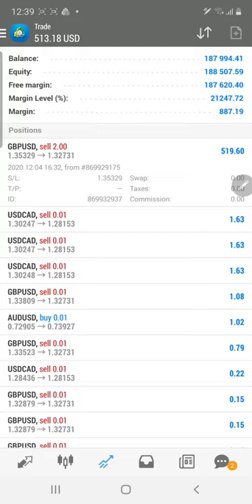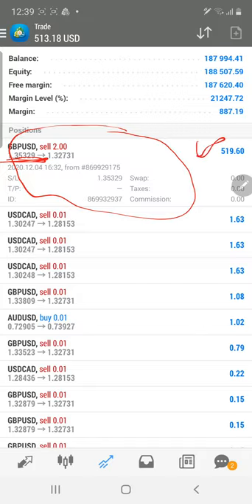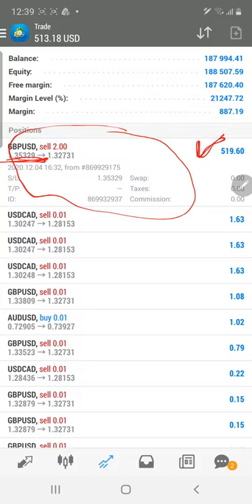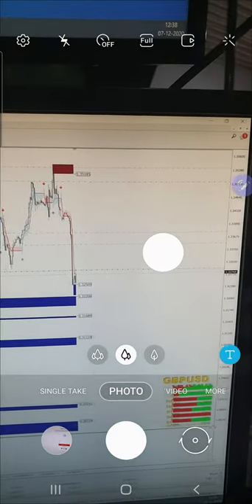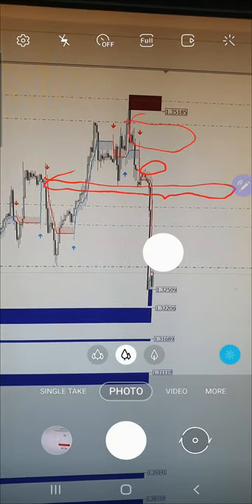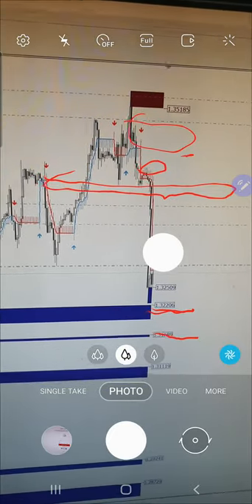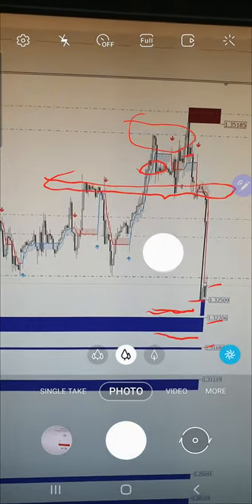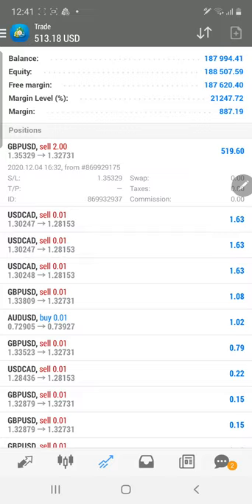Level Trading with Best Forex Trading results in Forex Investor Account - SELL GBPUSD Live Chart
7th Dec. 2020
Sell GBPUSD
1.3530 to 1.3270
$500 Live Profit Running
1800% ROI using 20in1 Trend Indicator and Supply and Demand Indicator

Account Credentials
Broker - SuperForex
Account Number - 397667
Server -  SuperForex-Real
Password - FOREXtrade1

Get same profit in your account with these indicators